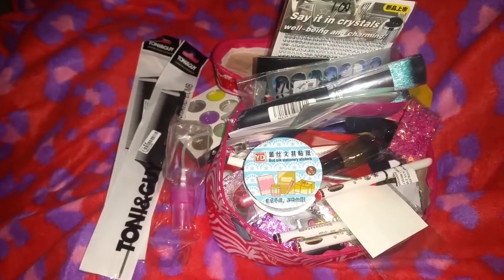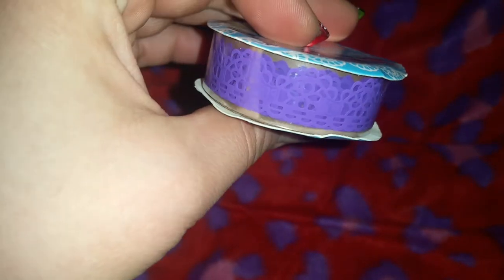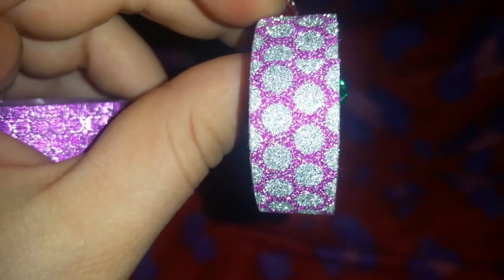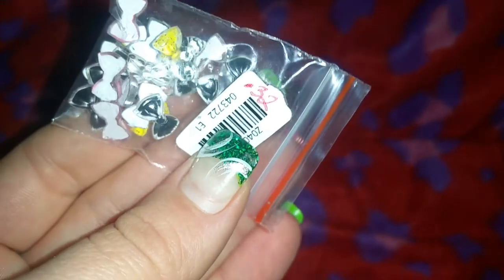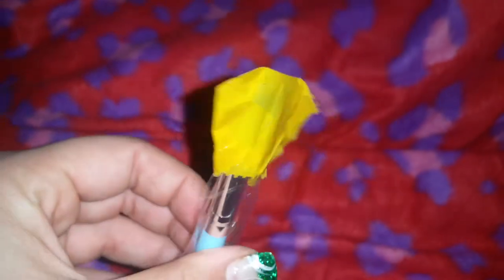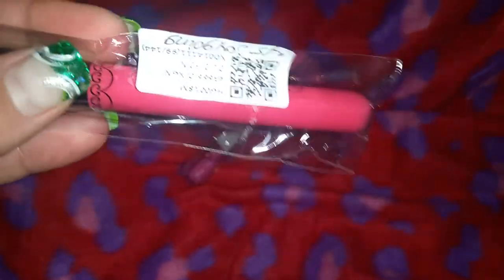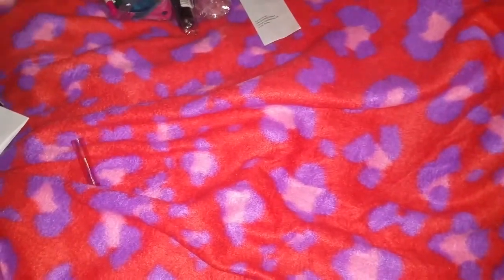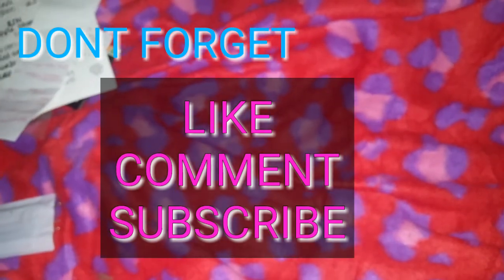Ebay Haul #2 Part 1 of 2